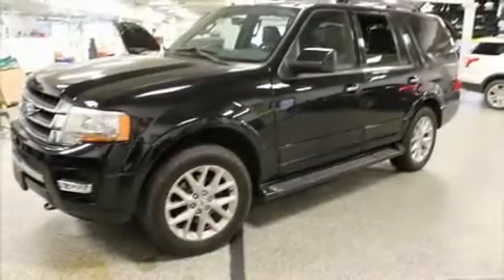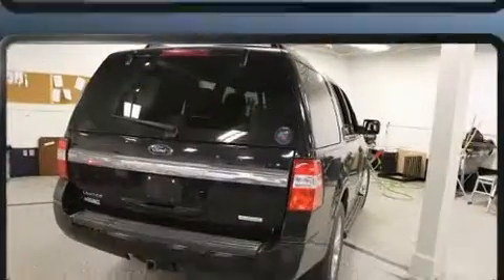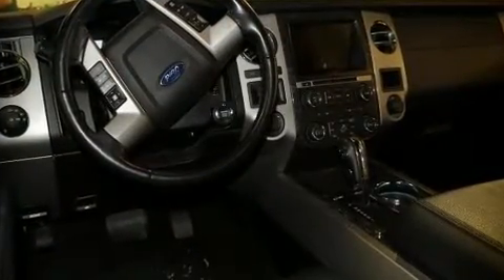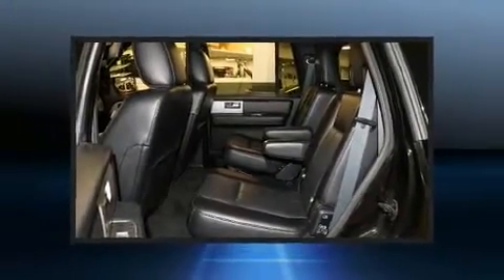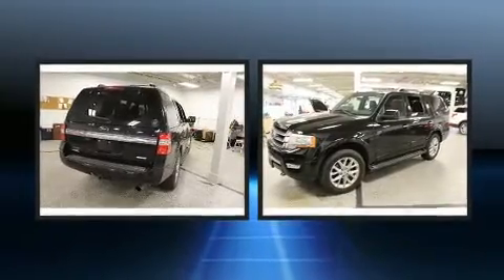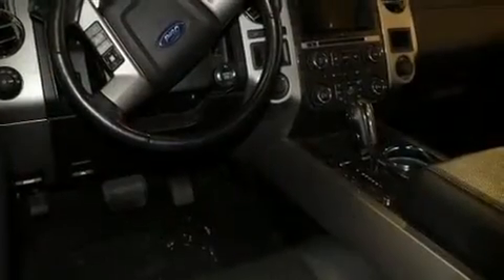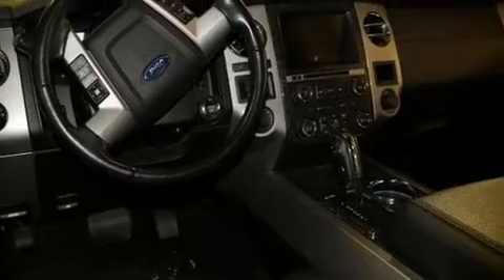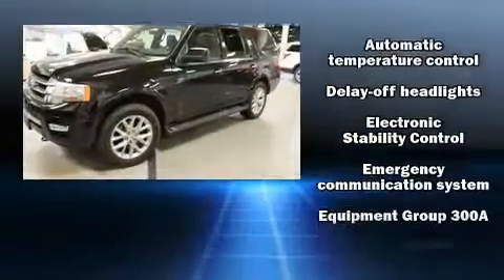2017 Ford Expedition Limited in Overland Park, KS 66212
Load your family into the 2017 Ford Expedition. A 3.5 liter V-6 engine pairs with a sophisticated 6 speed automatic transmission, and for added security, dynamic Stability Control supplements the drivetrain. Four wheel drive allows you to go places you've only imagined. A turbocharger is also included as an economical means of increasing performance. Top features include rain sensing wipers, 1-touch window functionality, power front seats, turn signal indicator mirrors, a power rear cargo door, remote keyless entry, a trailer hitch, and much more. Features such as automatic climate control and leather upholstery prove that economical transportation does not need to be sparsely equipped. The memory system includes pedal position, allowing multiple drivers to find their preferred driving positions easily. Rear passengers enjoy the seat heating functionality, keeping them warm during the winter months. Third row seats provide an even greater maximum passenger capacity. You and your passengers will enjoy the stereo system, which includes a CD player with MP3 capability, rear mounted audio controls, steering wheel mounted audio controls, and 12 speakers, providing excellent sound throughout the cabin. In the event of a rollover collision, side curtain airbags provide additional protection for outboard seated passengers. A Carfax history report provides you peace of mind by detailing information related to past owners and service records. Our experienced sales staff is eager to share its knowledge and enthusiasm with you. They'll work with you to find the right vehicle at a price you can afford. Come on in and take a test drive!